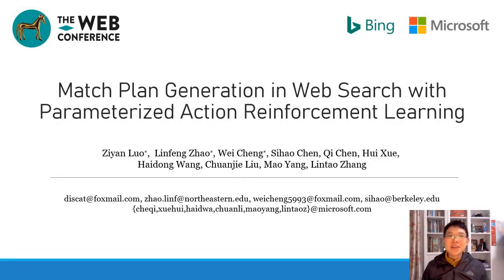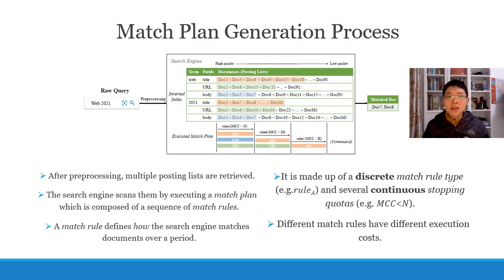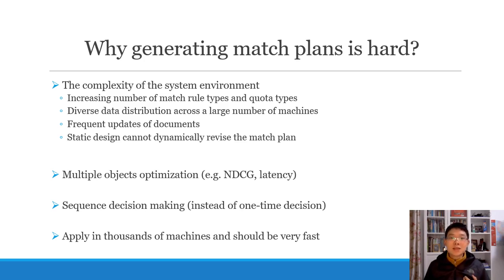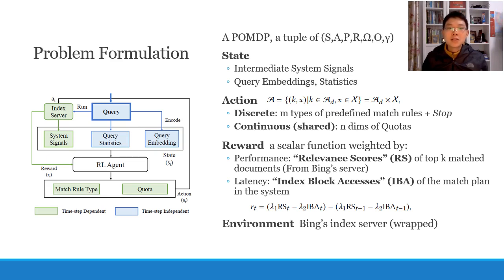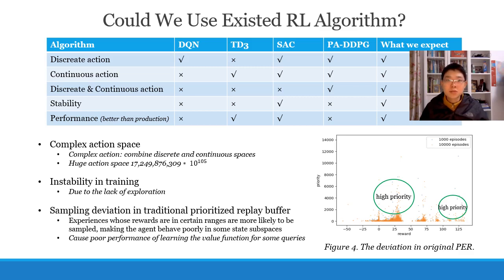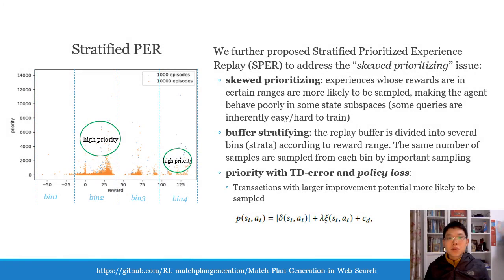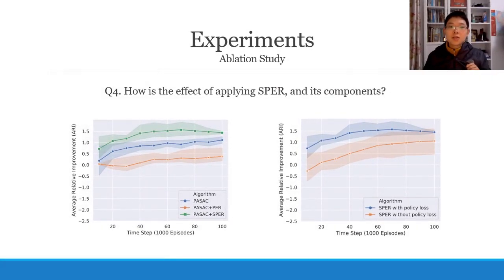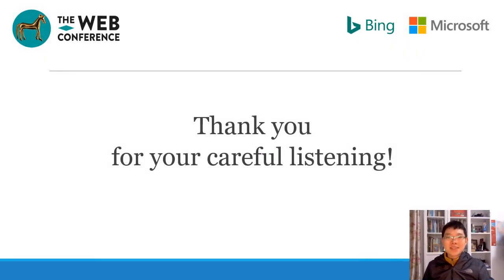Match Plan Generation in Web Search with Parameterized Action Reinforcement Learning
Authors: Ziyan Luo: University of California,   San Diego,  Microsoft; Linfeng Zhao: Northeastern University,  Microsoft; Wei Cheng: North China Electric Power University,  Microsoft; Sihao Chen: University of California,   Berkeley,  Microsoft; Qi Chen: Microsoft; Hui Xue: Microsoft; Haidong Wang: Microsoft; Chuanjie Liu: Microsoft; Mao Yang: Microsoft; Lintao Zhang: Microsoft